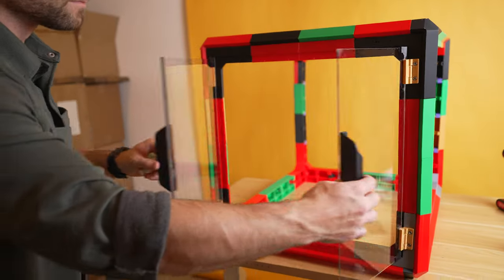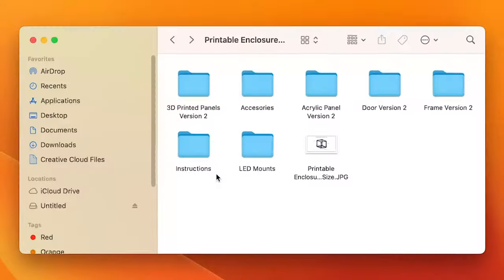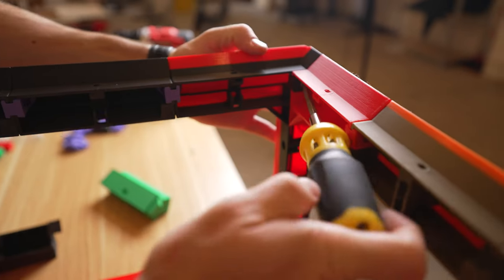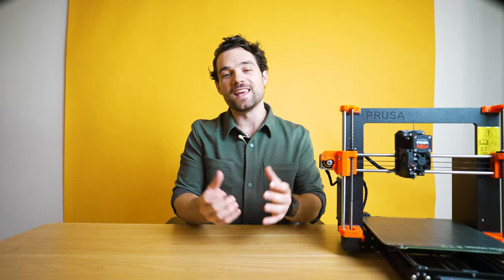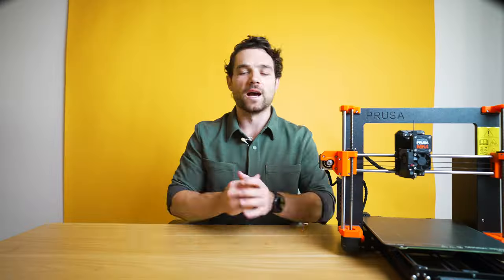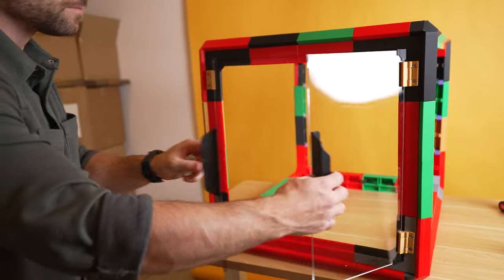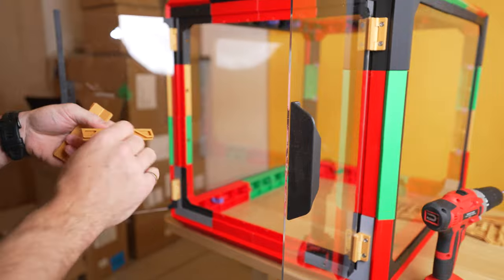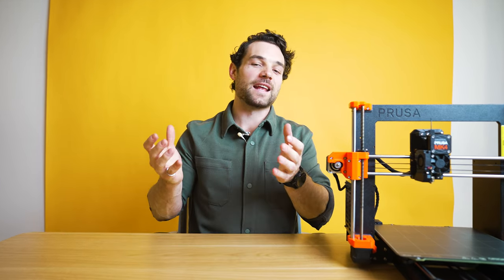3D Printer Enclosure - Printable!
In this video I go over the design and 3D print of the Printable Accessories Modular Enclosure! This enclosure is 100% modular, you can build it to fit any size 3D Printer. Enclosures are useful for a variety of reasons, the most important being for temperature control and fume exhaust. Enclosures will not only improve the quality of your prints but can also be a great safety and organizational tool!

This enclosure features a ton of customizable options including size, themes, tool holders, and many more. The files for the enclosure can be purchased through the Kickstarter link at the top of the description.

Link to the acrylic store will be below when its live!

My Company
Crate3d.com

After graduating from Engineering school I pursued a quick professional football career in the Canadian Football League. I retired from the CFL after just two years to focus on business development and investing. I currently own and operate an engineering design and 3D printing company and a few other businesses that are discussed on this channel !